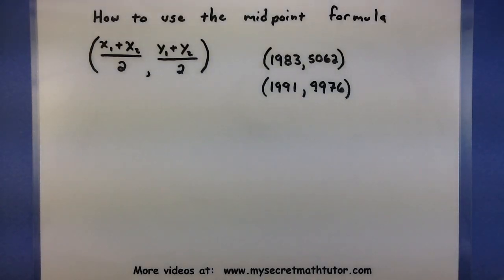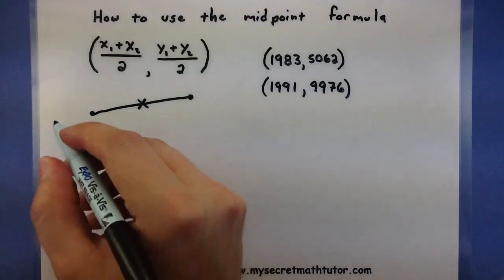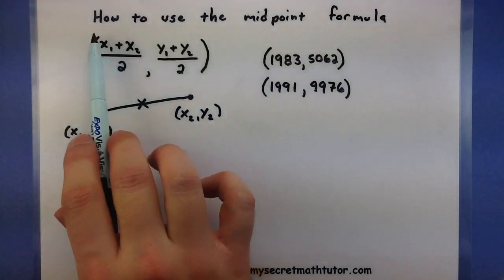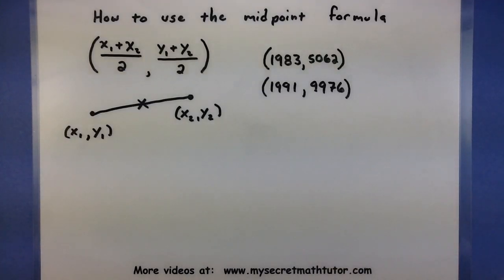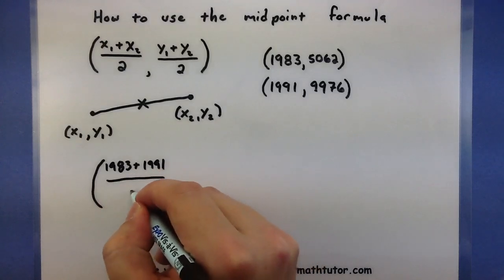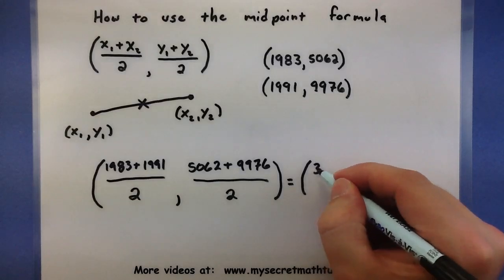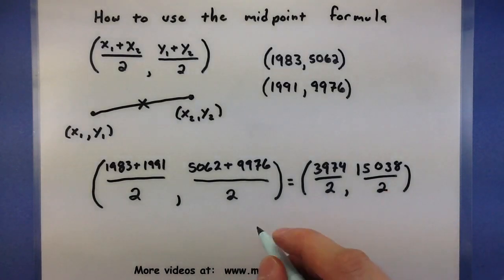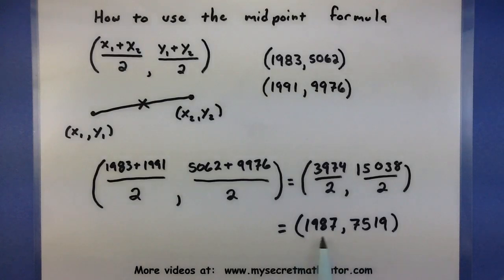Pre-Calculus How to use the midpoint formula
This video will show you how to use the midpoint formula.